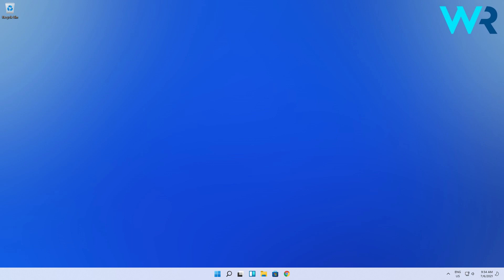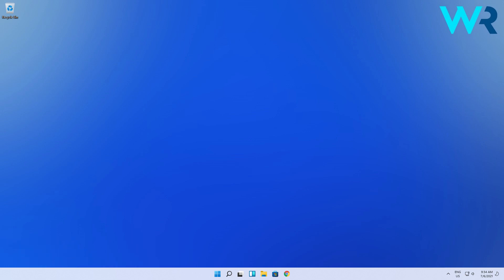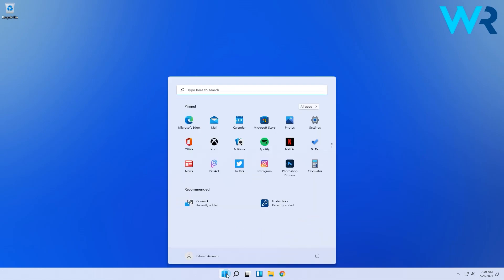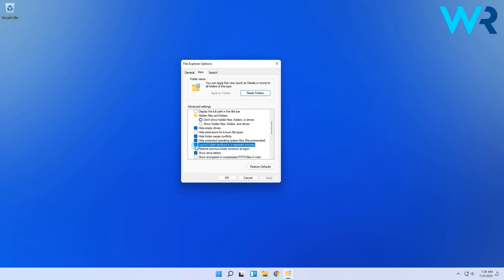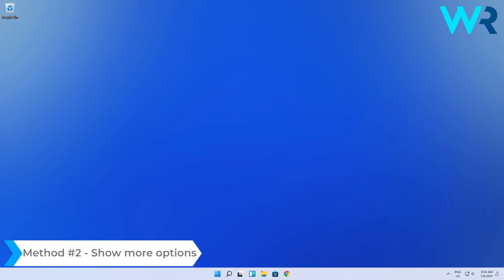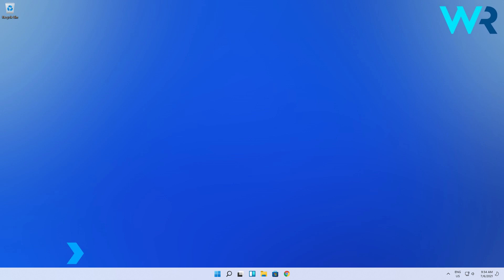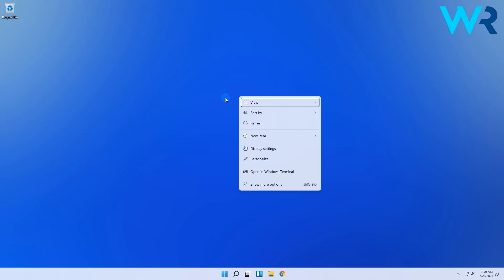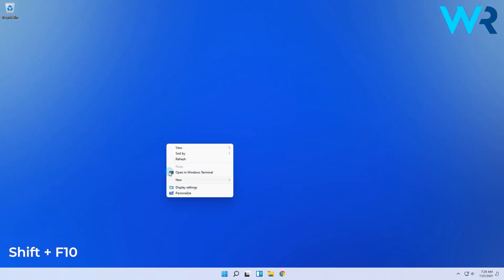How to disable the context menu in Windows 11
| ⚙️Try Fortect to fix and optimize your PC like a Pro

Wanna know how to disable the new context menu in Windows 11?

0:00 - Intro
0:15 - Revert File Explorer to the old look
0:37 - Show more options